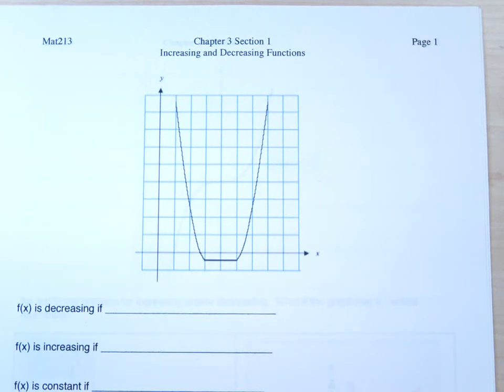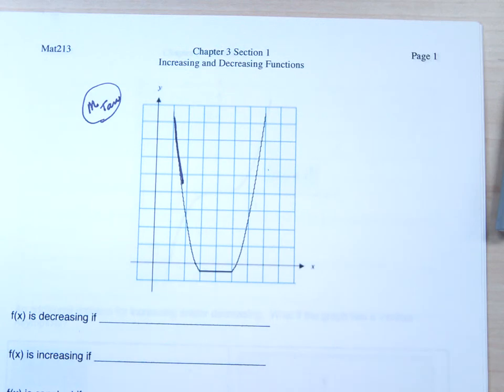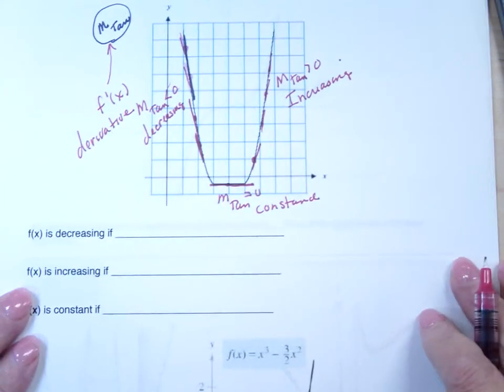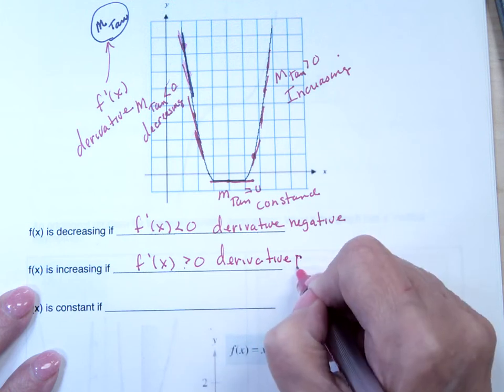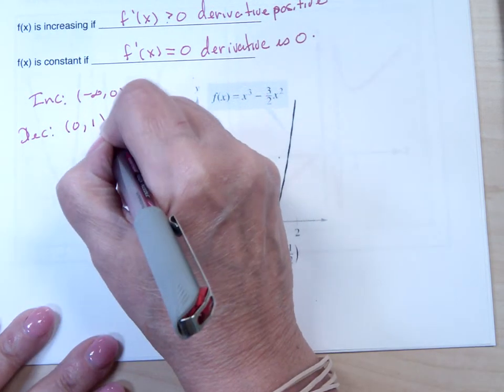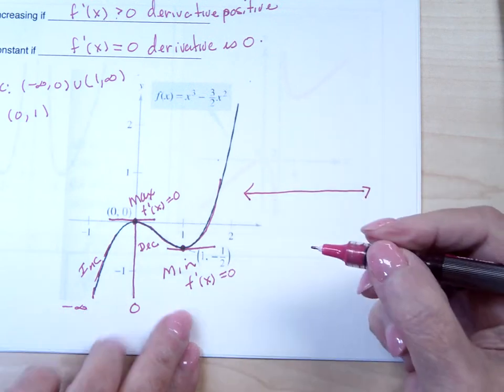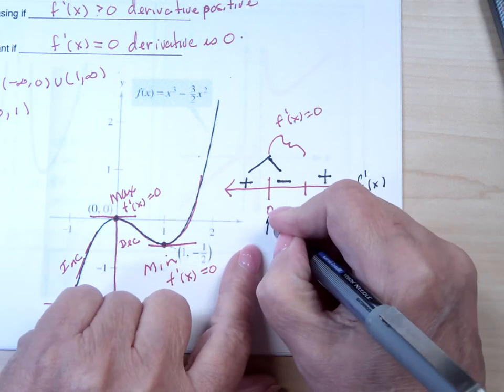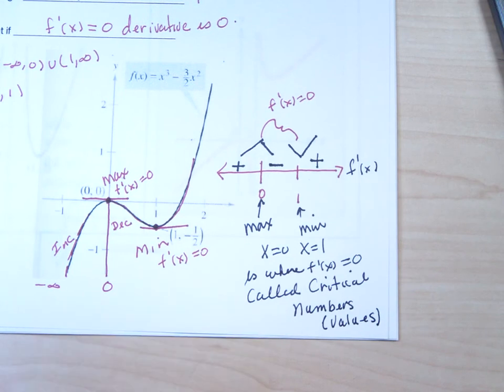213 3 1 page 1